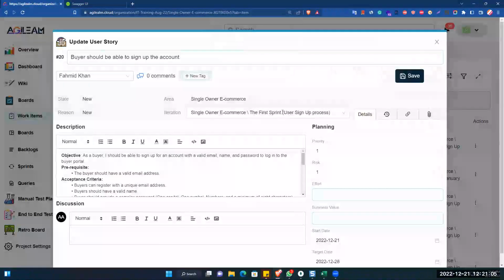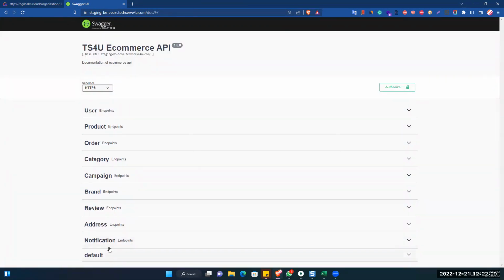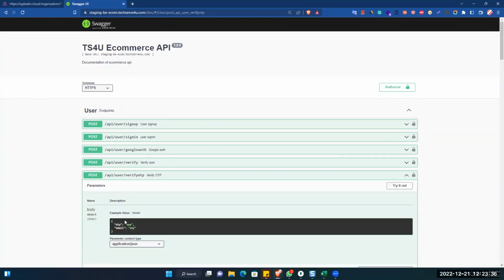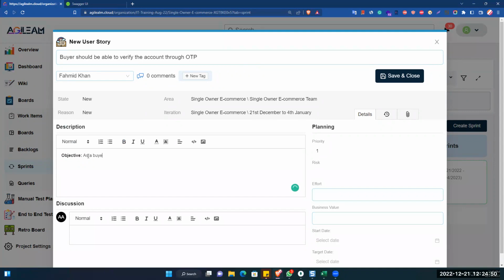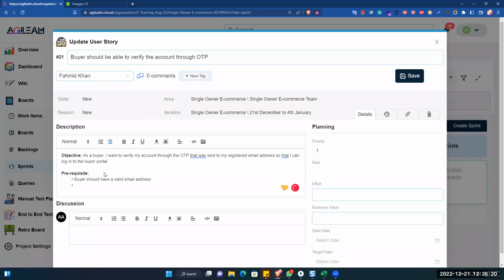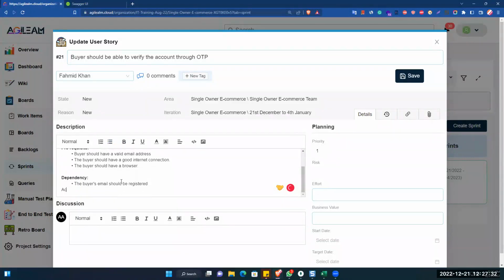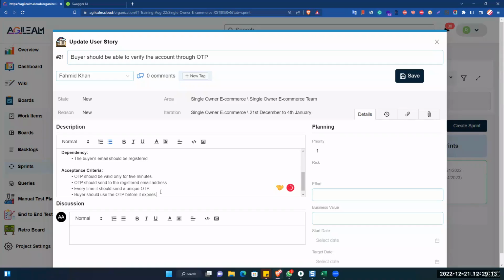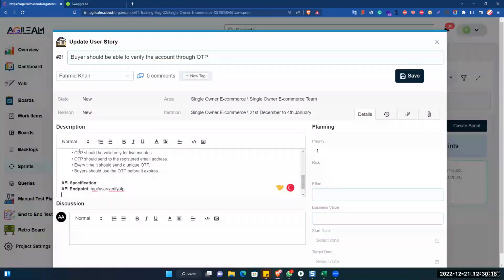Creating User Stories and API Specs for Project Management - Step-by-Step!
1. The discussion was about creating features for a software project and organizing them into user stories.
2. The team talked about creating user stories for features like sign up, OTP verification, and notification settings.
3. They emphasized the importance of specifying prerequisites, dependencies, and acceptance criteria for each user story.
5. The team also discussed the need for unique OTP codes and the requirement for users to use them before they expire.
6. They suggested including the API endpoint and referring to related user stories in the user story description.

Our Office address:
30500 Van Dyke, Ste- 201

In this comprehensive video, "Creating User Stories and API Specs for Project Management - Step-by-Step!", we dive deep into the essential practices of crafting user stories and API specifications that drive successful project management. Whether you're a product manager, a developer, or part of a project team, understanding how to create effective user stories can help clarify requirements and enhance communication among stakeholders.

Join us as we walk you through the step-by-step process of developing user stories, from identifying user needs to writing clear and actionable stories. We’ll discuss the importance of the INVEST criteria (Independent, Negotiable, Valuable, Estimable, Small, Testable) and how to apply it to your user stories for maximum effectiveness.

Additionally, we'll cover how to create detailed API specifications that align with your user stories, ensuring that your development team has all the information necessary to build robust APIs. You'll learn best practices for documenting APIs, including versioning, endpoint definitions, and data formats, which are crucial for seamless integration and collaboration.

By the end of this video, you'll have a solid understanding of how to create user stories and API specs that contribute to a successful project lifecycle.